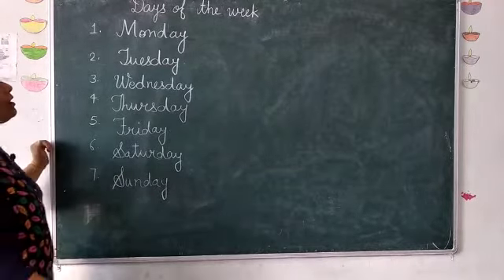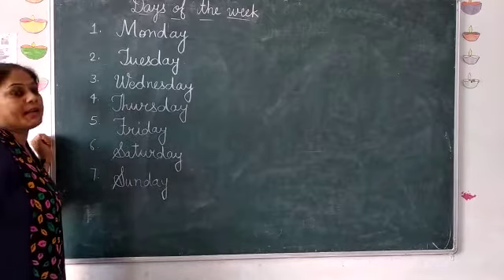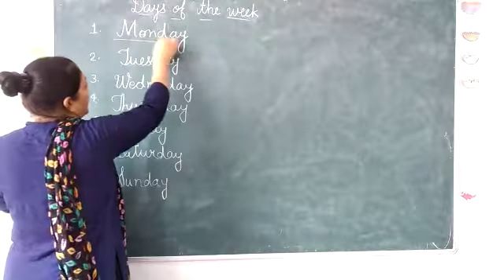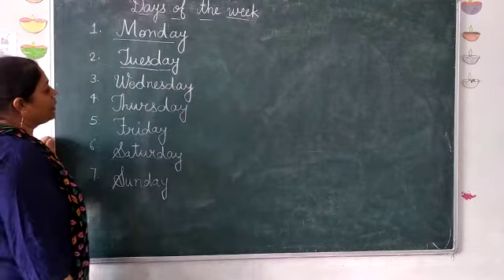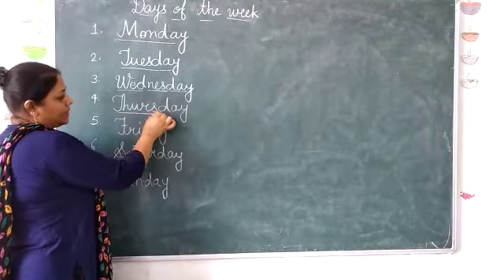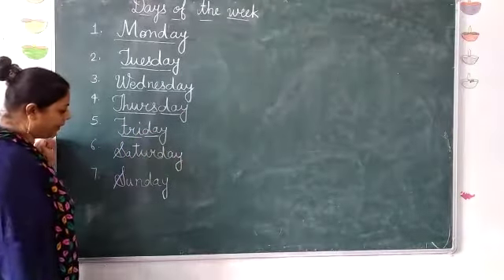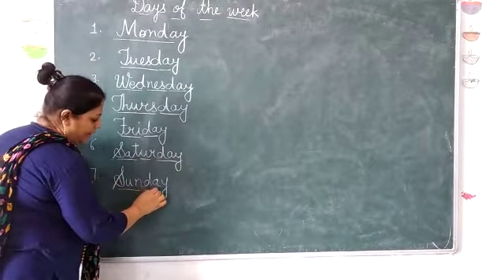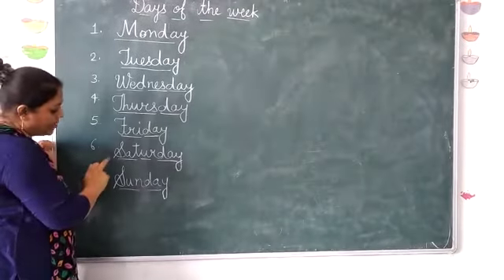Days of the Week | For Kids | Class 1 | Sunday Monday | English